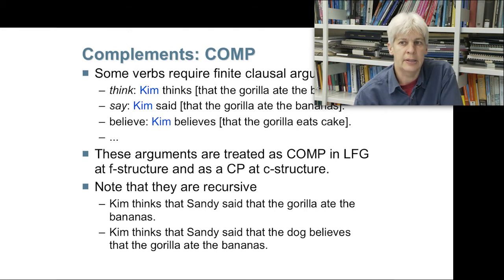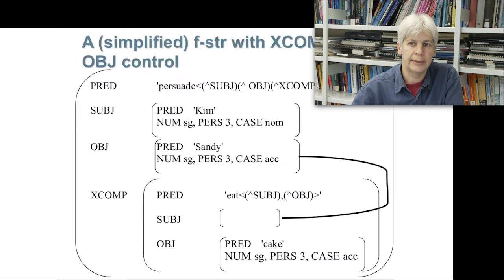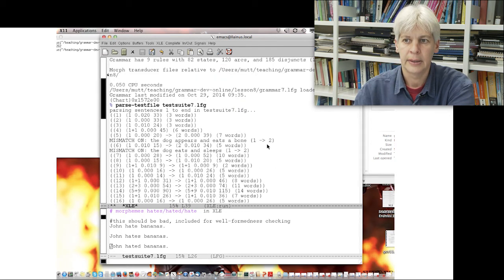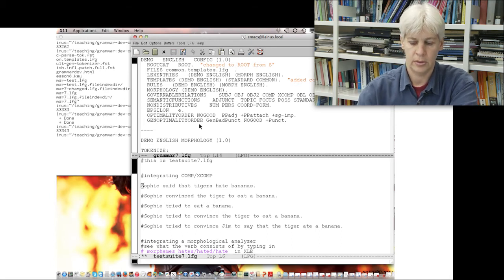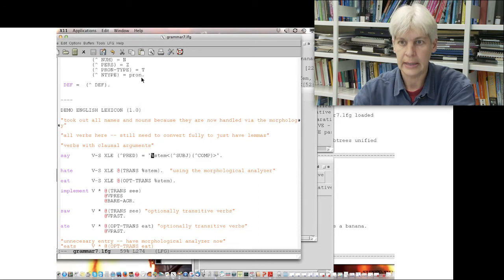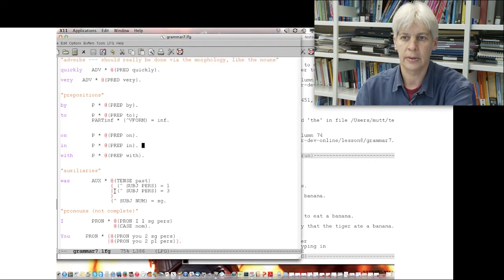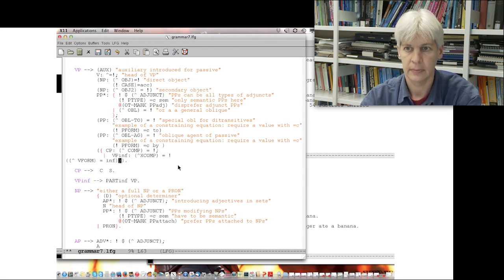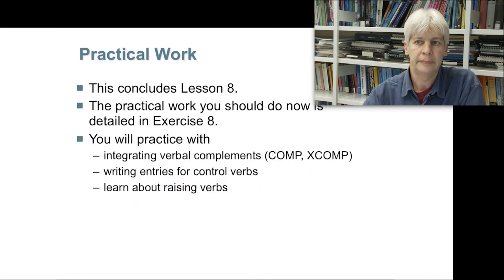Grammar Development 8: Verbal components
Verbal Components (00:01:42)
Demo (00:15:53)